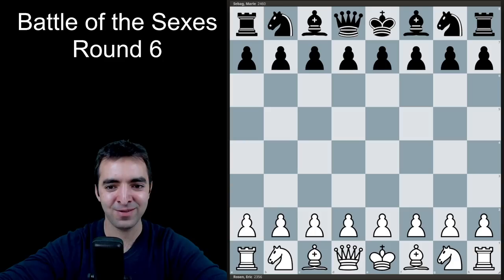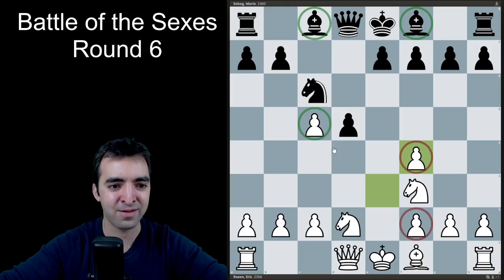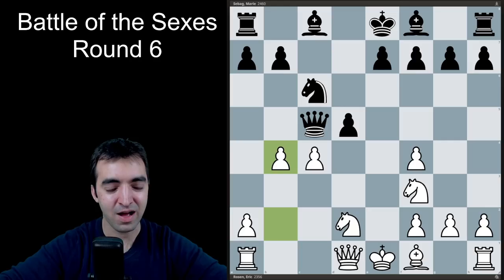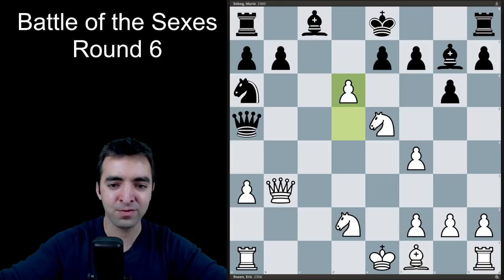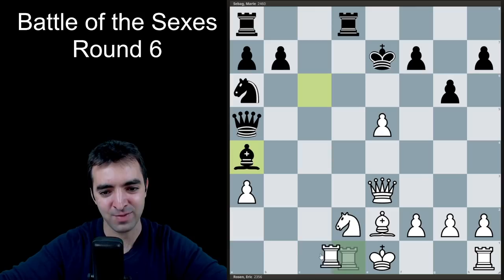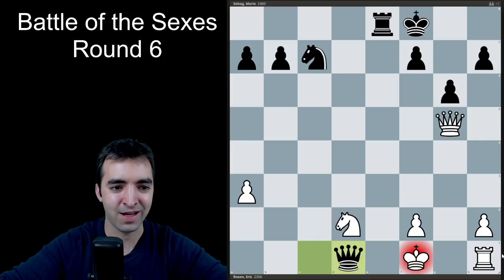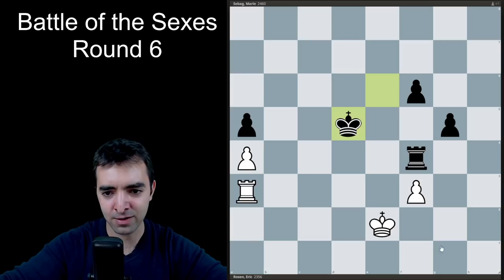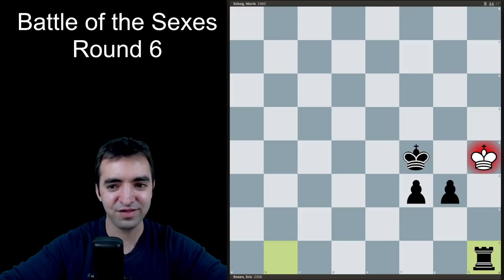I Tried to TRICK a Grandmaster with the London Opening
In this video, I share my round 6 game against GM Marie Sebag from the Battle of the Sexes
Chess Tournament in Gibraltar. The game featured a very tricky London Opening, a crazy sharp middlegame, and a very instructive endgame.

Eric Rosen
4579 Laclede Ave 205